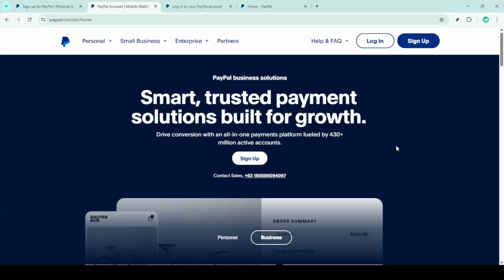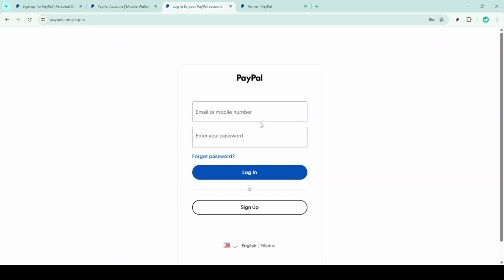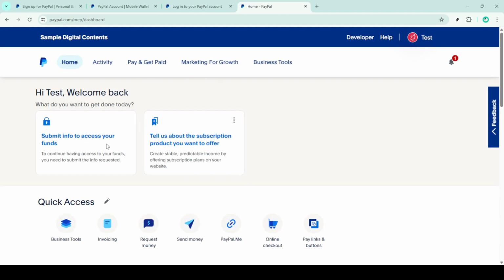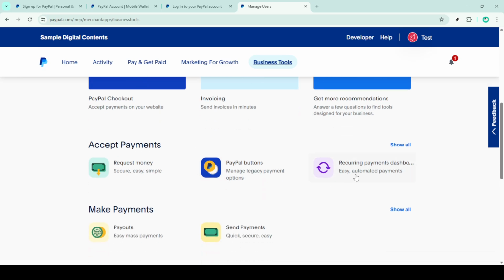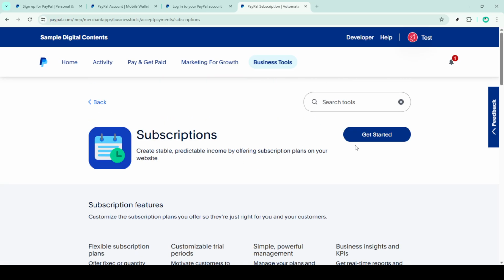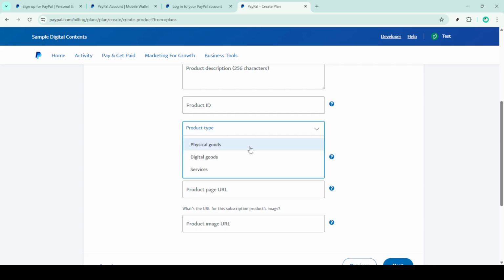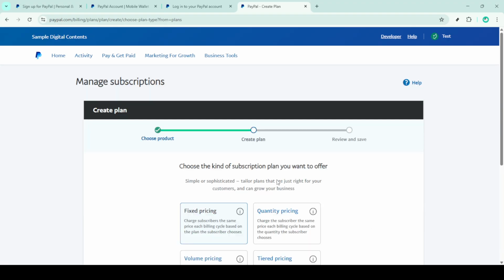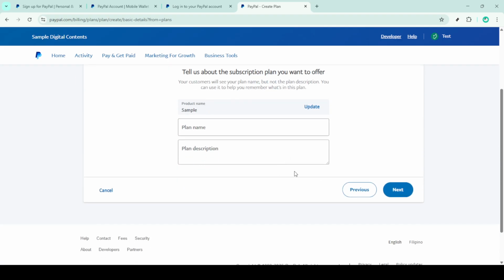How to Setup Subscriptions and Recurring Payments for Your Website [2025 Full Guide]